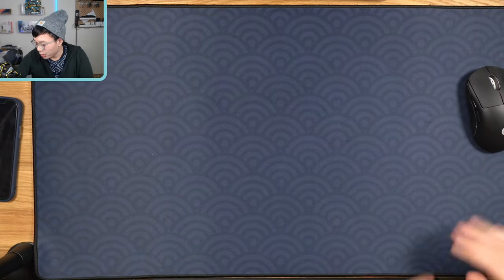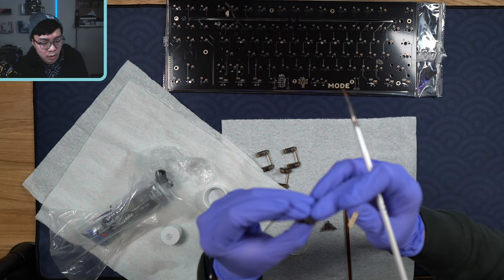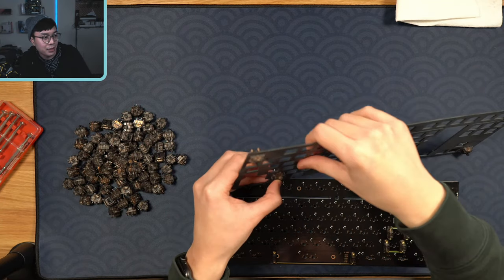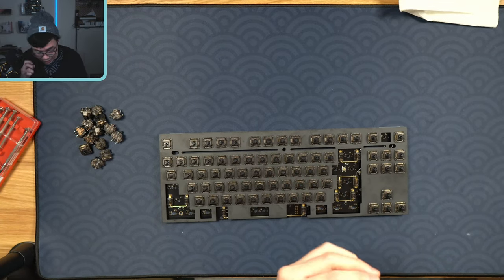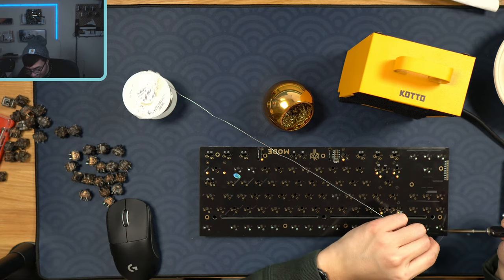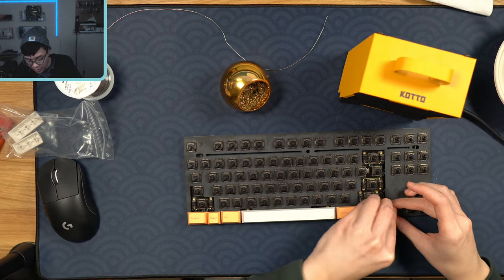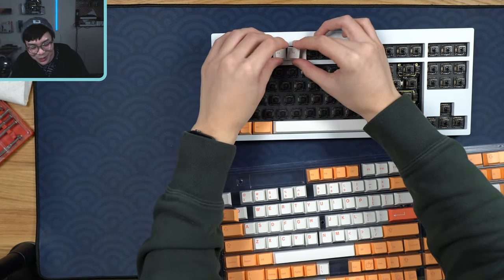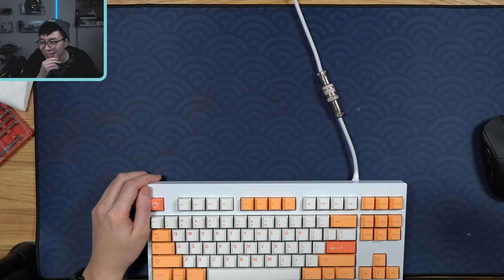Mode Eighty TKL Mechanical Keyboard Build ✨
I'll be building a Celestial Mode Eighty with Gateron Black Inks v1 and GMK Peaches n' Creams. I'll also be answering any questions people have about mechanical keyboards!

Switches: Gateron Black Inks v2
Springs: Thic Thock 62g DL springs
Lube: Krytox205g0
Film: Deskeys film
Plate: POM
Foam: bottom foam only, no middle foam